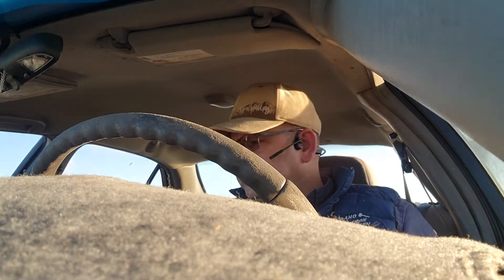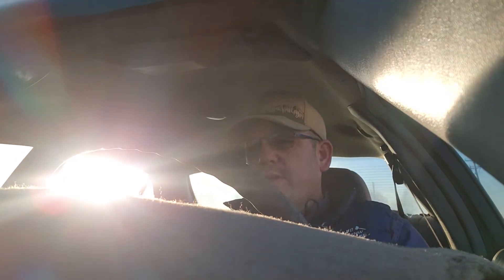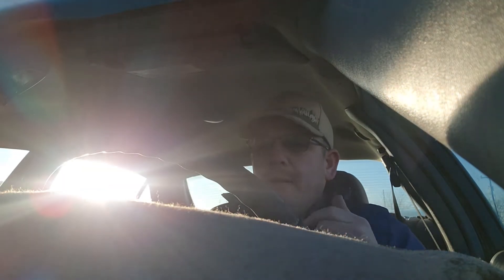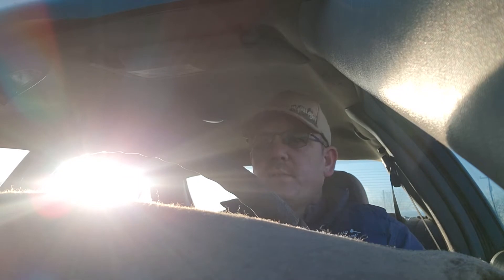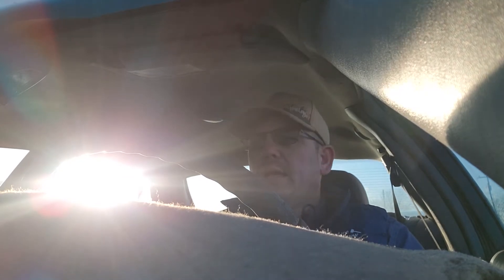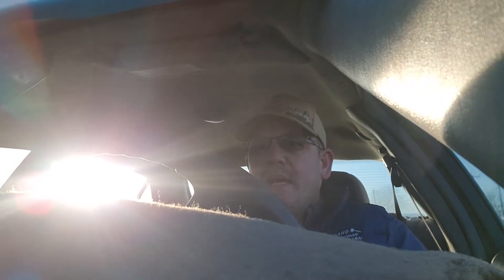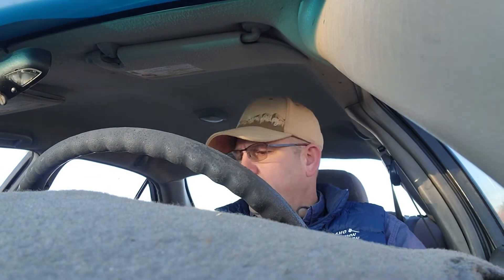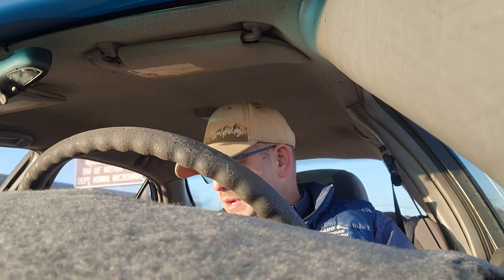2003 Buick Century